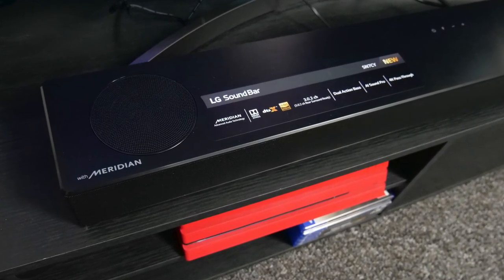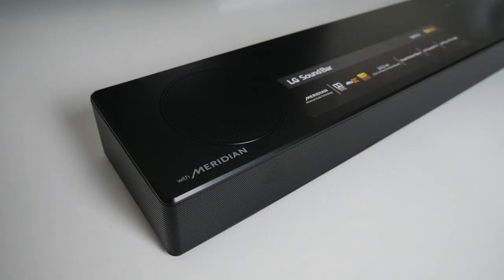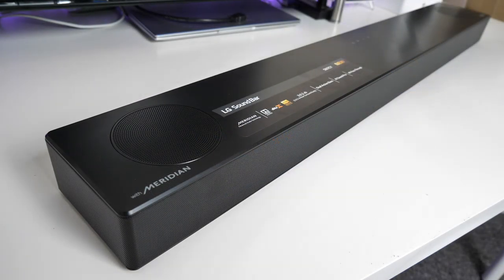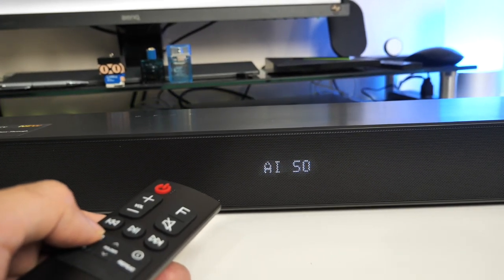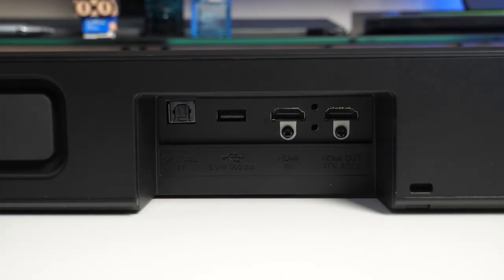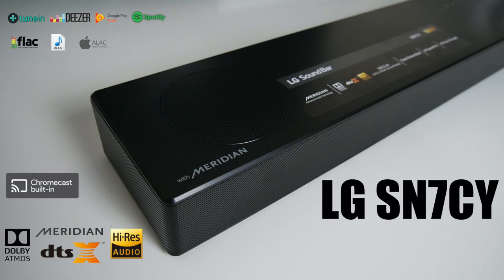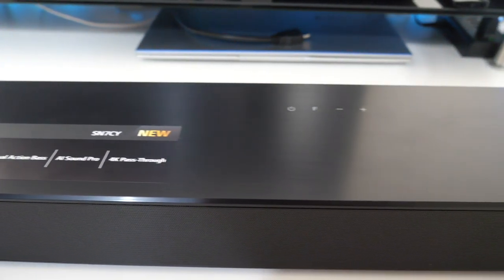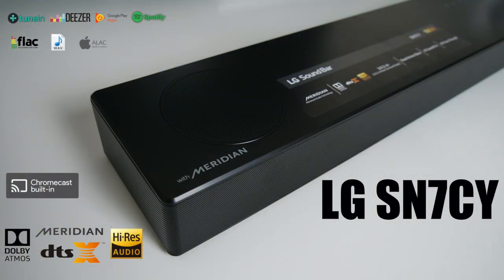2020 LG Soundbar LG SN7CY with DOLBY ATMOS & DTS:X - Under £400 - Any Good?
2020 LG Soundbar LG SN7CY with ATMOS & DTS:X - Under £400 - Any Good?
LG Soundbar LG SN7CY (2020) - Releasing End May 2020
✅ Amazon UK
✅   LG SPK8-S Rear Wireless Speakers